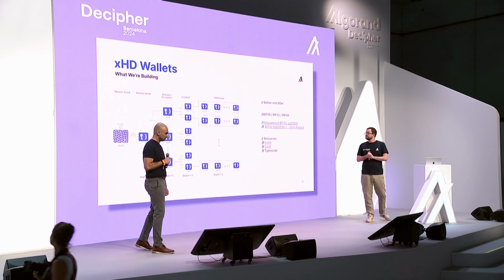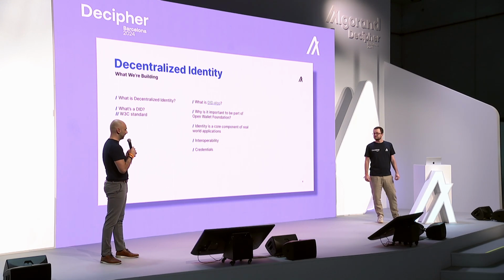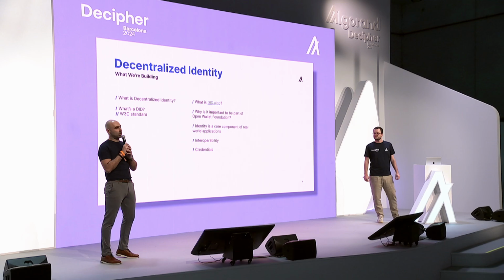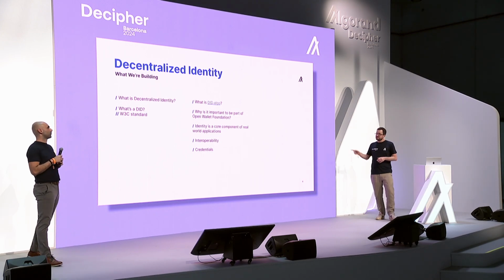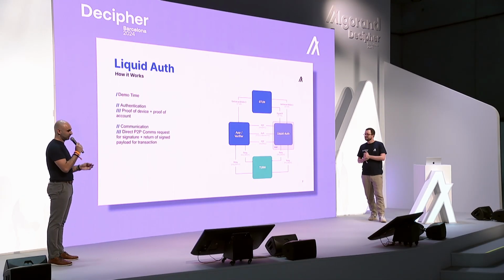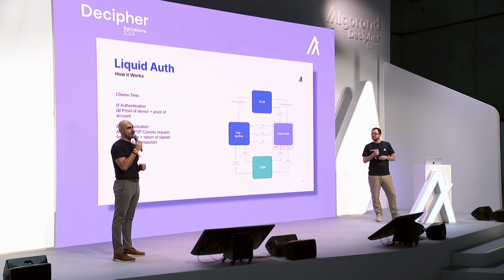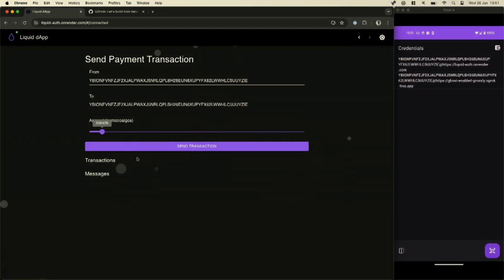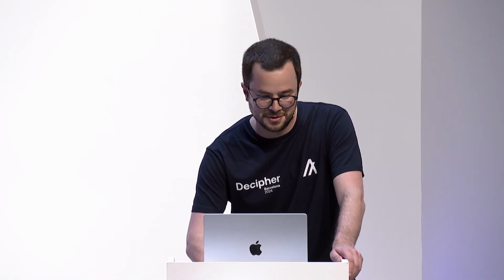HDwallets, Liquid Auth and Decentralized Identity | Decipher 2024 Day 1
Watch Bruno Martins, Principal Architect at the Algorand Foundation, and Alessandro Capellato Ferrari, Head of Product, as they discuss the adoption of HD wallets, the era of decentralized identity, and the concept and functionalities of LiquidAuth.